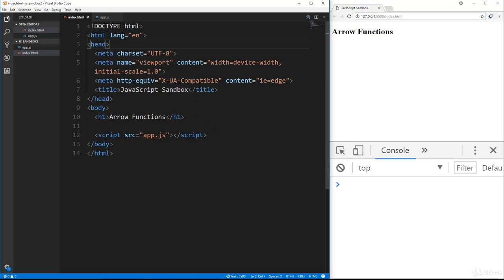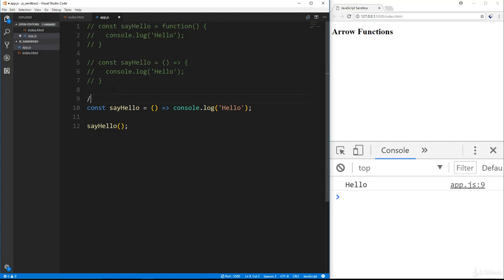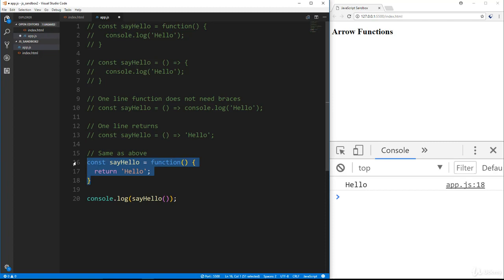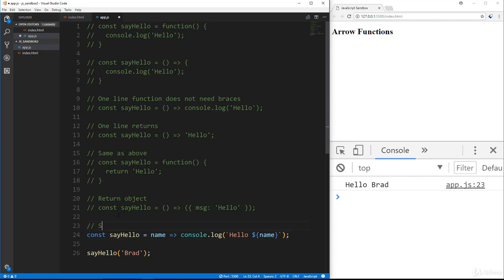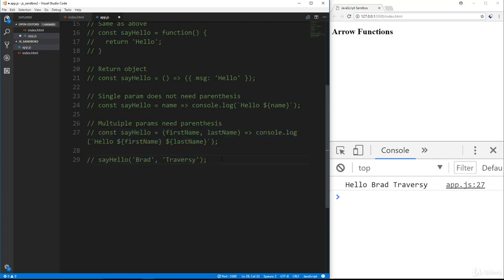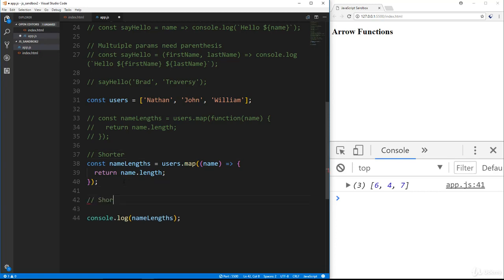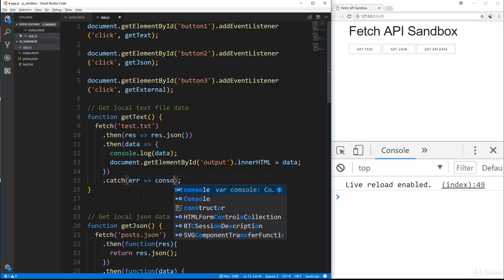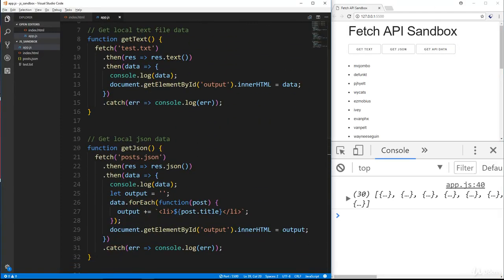67 Arrow Functions